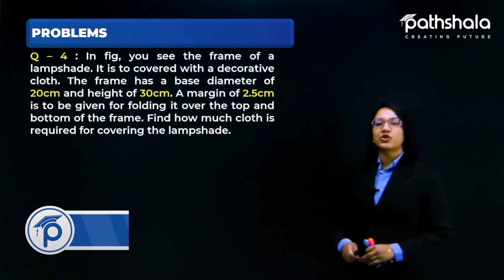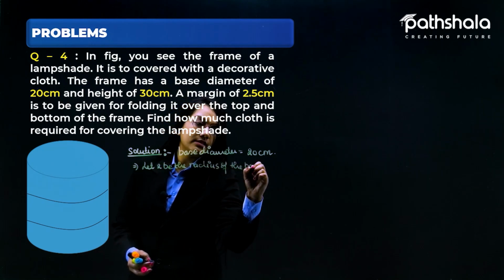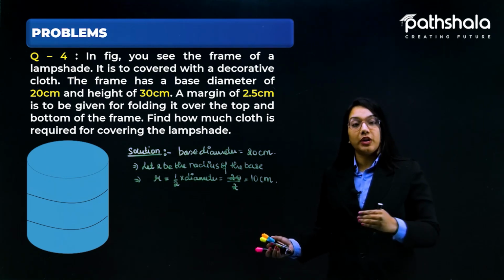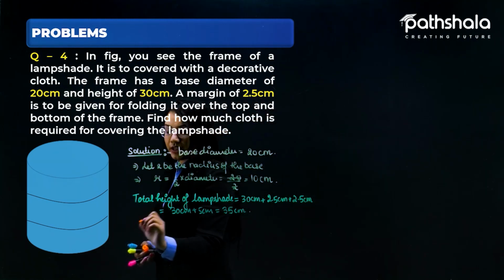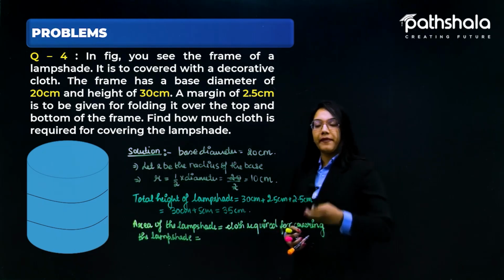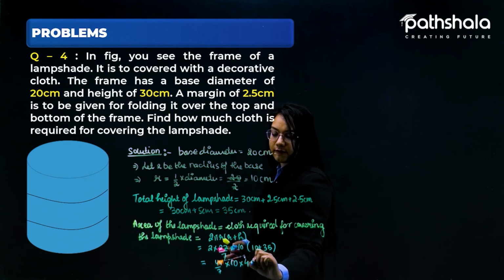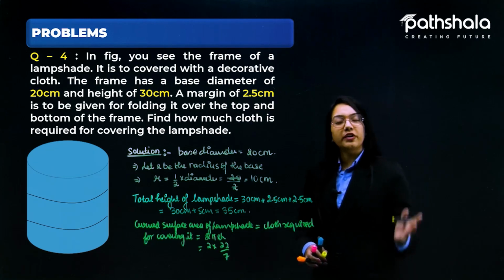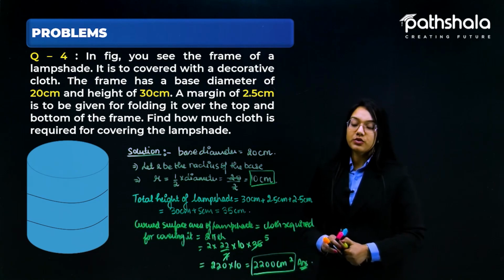QUESTION - 4 | 13 Surface areas and Volumes | MATHS | Science | Class 9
Std : 9
Subject : MATHS
Chapter : 13 Surface areas and Volumes
Topic Name :QUESTION - 4